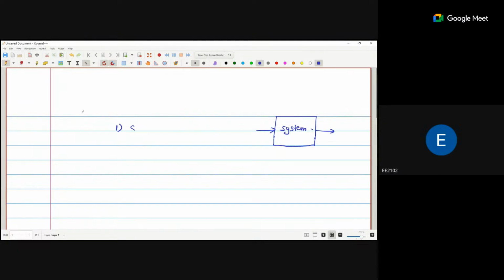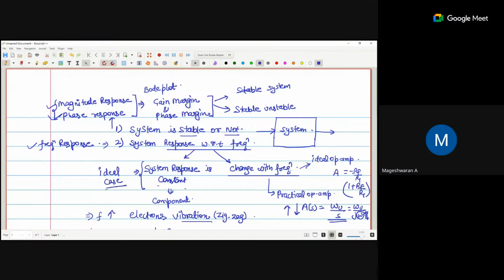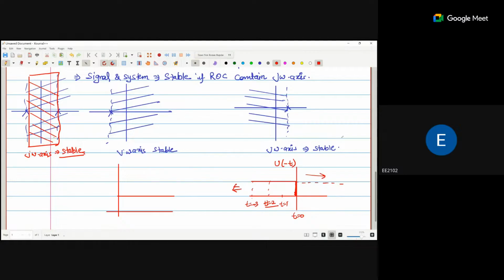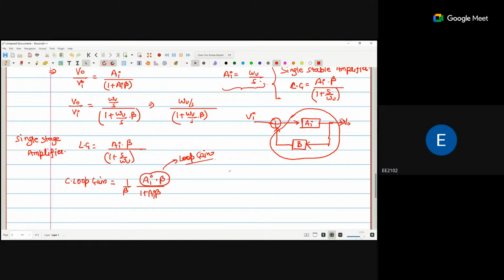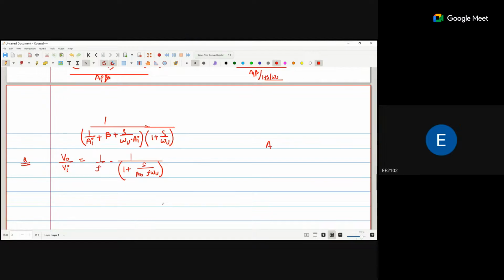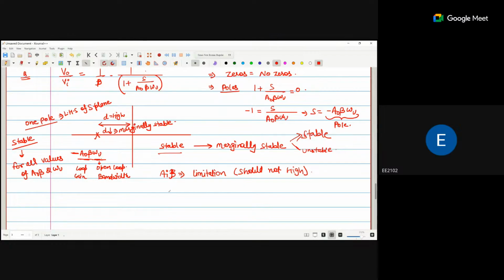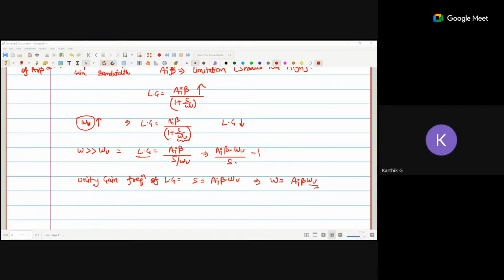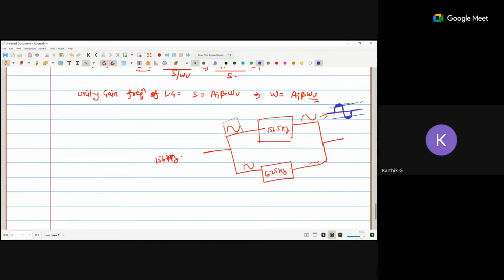AES_T3(2025)_11-Nov